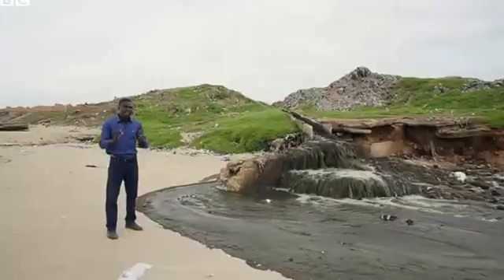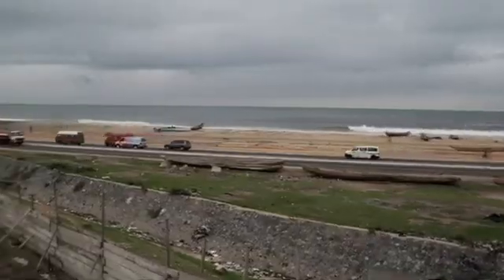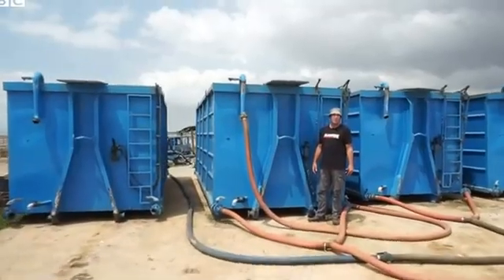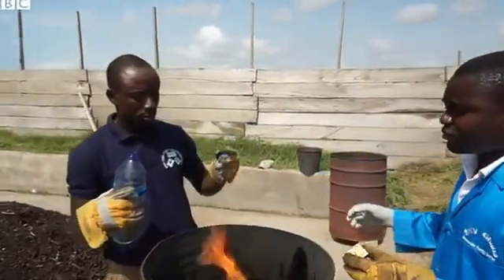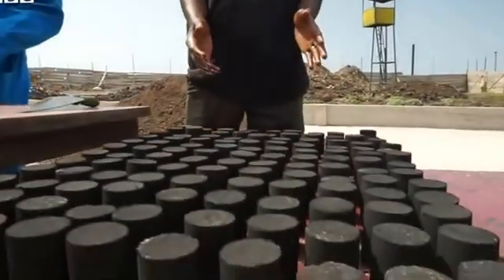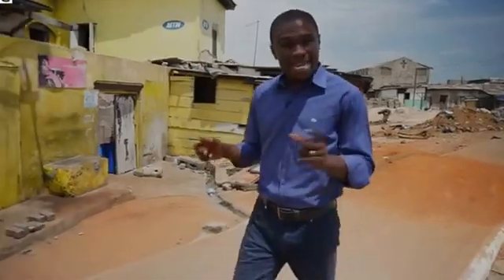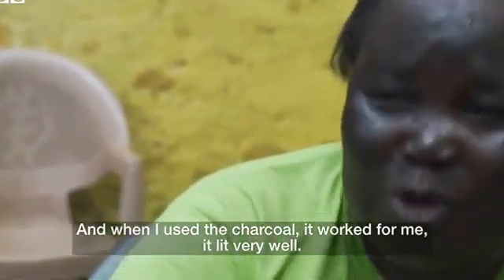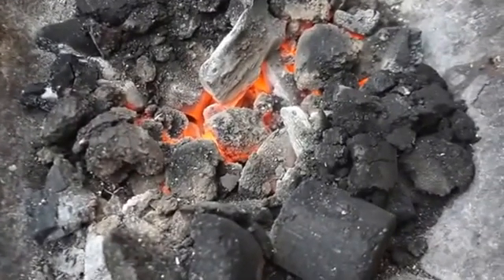Slamson Ghana - BBC - Ghana's green energy gamble on 'poo-power'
1 December 2015 Last updated at 00:22 GMT

Ghana's capital Accra has a reputation for poor waste management, but is trying to turn this to its advantage - recycling human waste into cooking fuel.

Accra has been numbered among the world's most polluted places because of an unregulated dump that now forms part of a sprawling slum.

And with no proper drainage or sewage system, the city's four million residents are also left to rely on a series of open sewers and polluted waterways. These drain the toxic sludge back into the sea.
A lack of toilets and indiscriminate disposal of waste are partly to blame.

In Paris, the UN is hosting a major conference seeking ways to limit climate change. But 6,500km away, in Accra, enterprising team Slamson Ghana Ltd. is taking these matters into its own hands - turning human excrement into cooking fuel. The BBC's Sammy Darko reveals a small scale scheme that has ambitions to go country-wide.